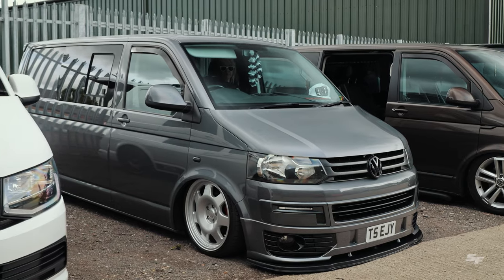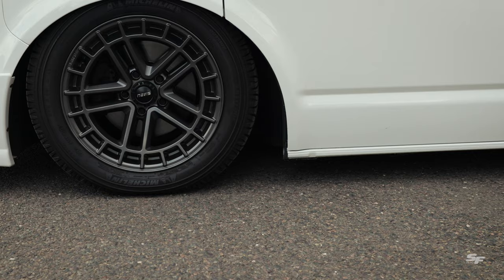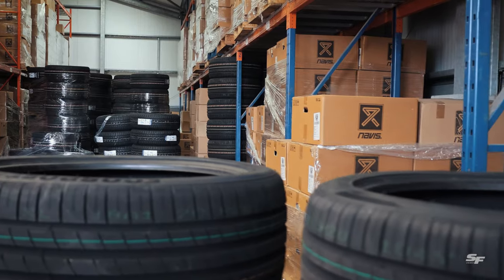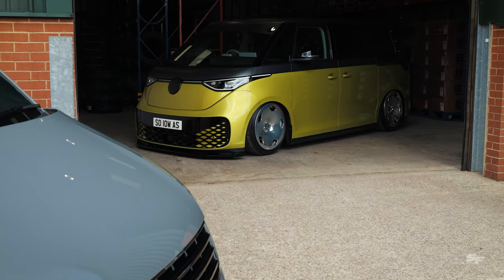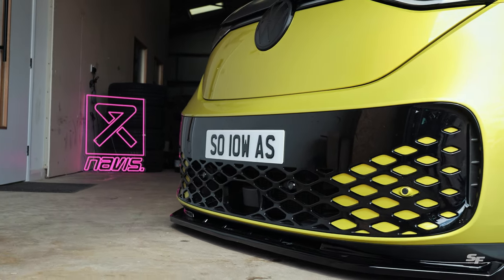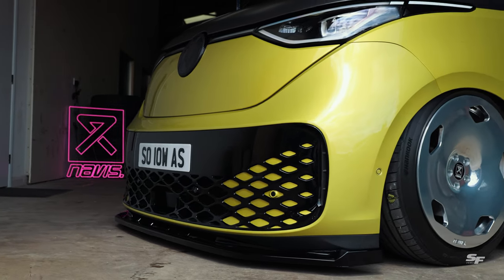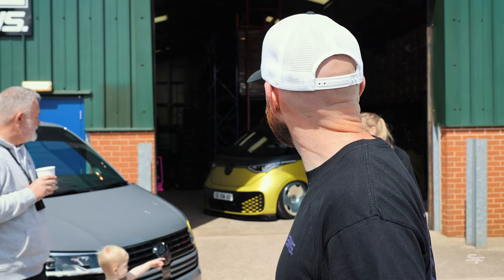CUSTOMISED TRANSPORTERS 🔥👌 | Transporter HQ Navis BBQ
If you into your VW Transporters then check this video out...

Its full of customized Vans including the idbuzz and the event is held at transporterHQ.
Transporter HQ have teamed up again with Navis wheels to throw this BBQ event down and raise money for mind charity...

Sit back, relax and watch some of the footage taken from the day.